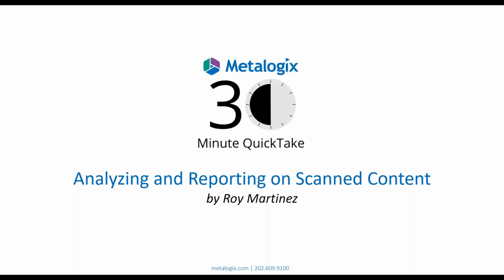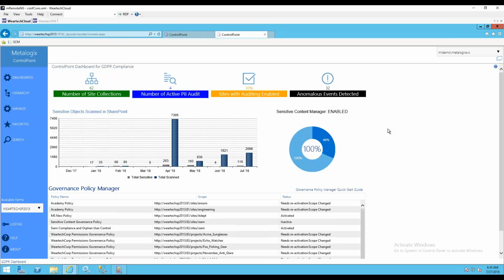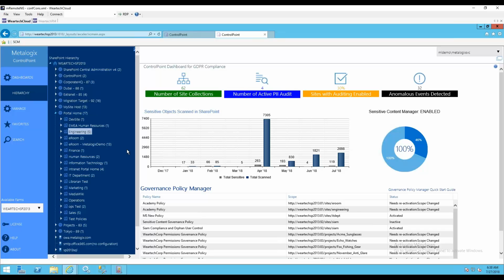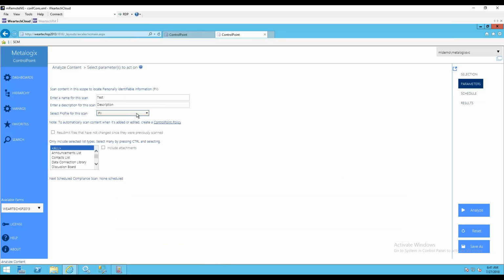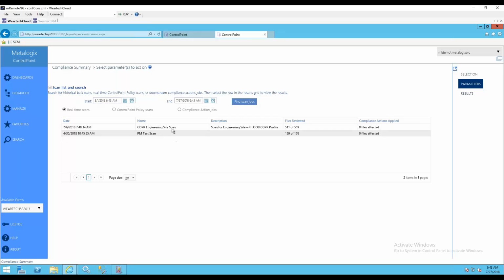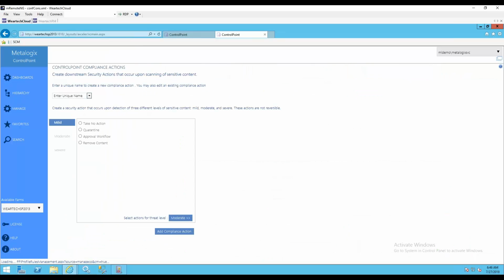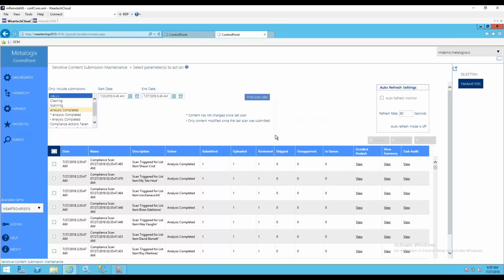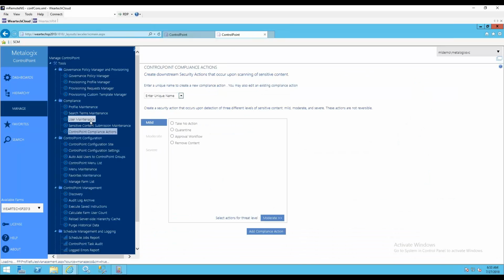Analyzing and Reporting on Scanned Content